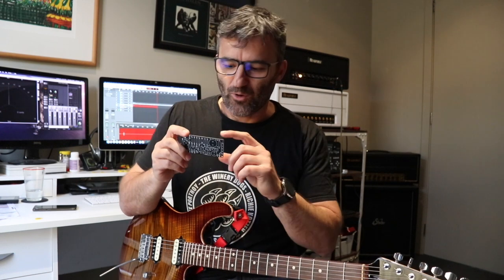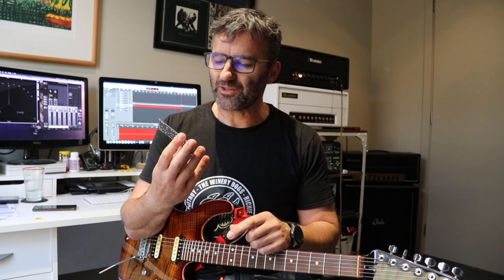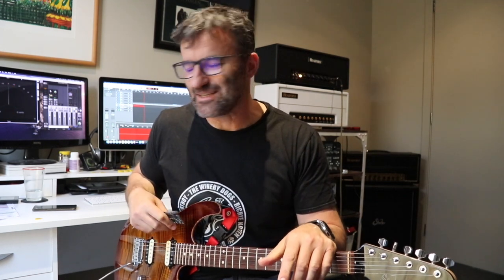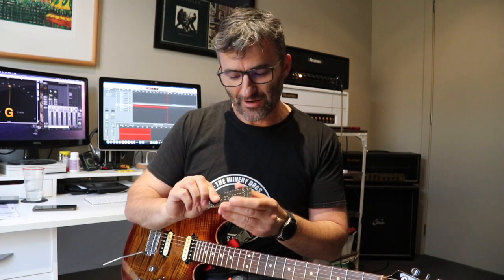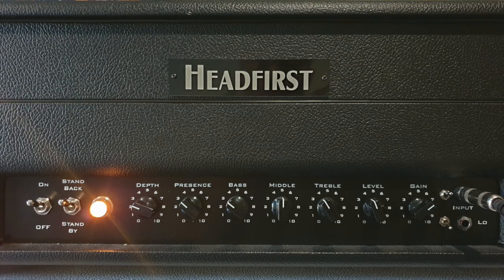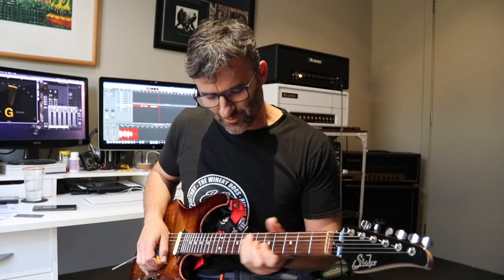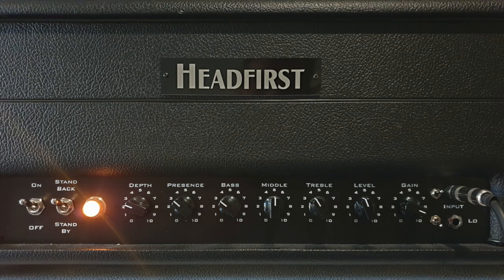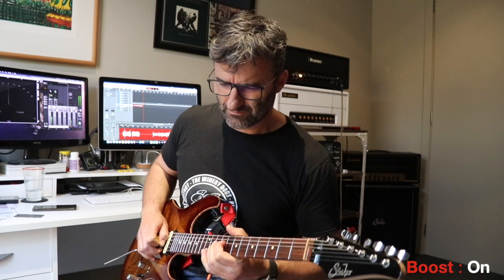High Voltage FET Boost - Amp Mod Board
High voltage MOSFET (LND150) gain stage mod board.  Available for DIY amp mods.